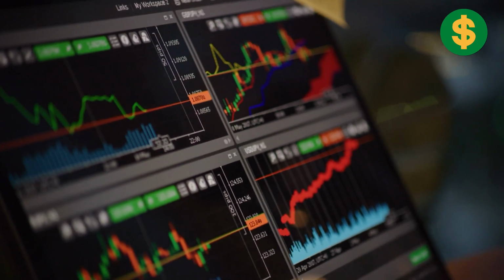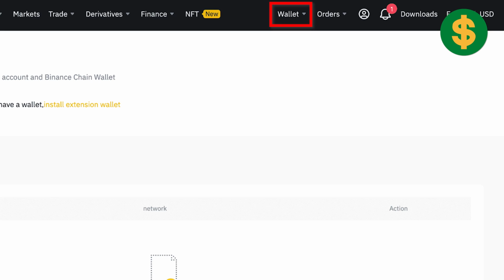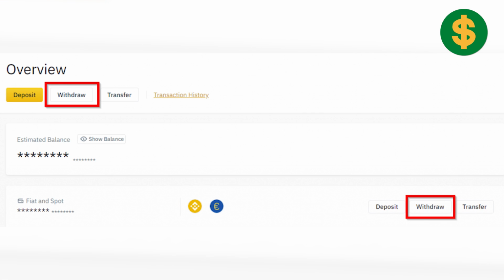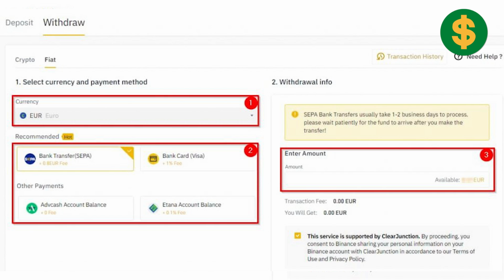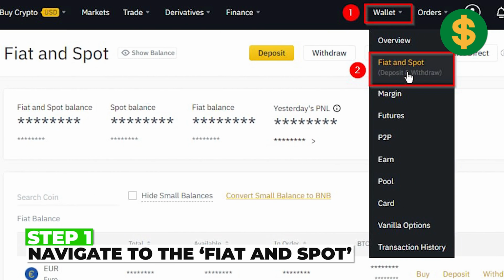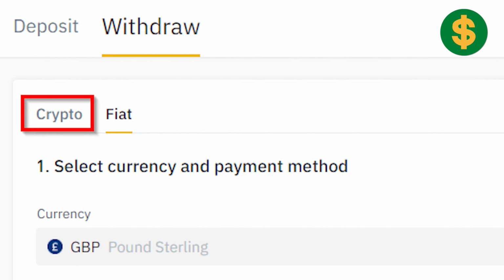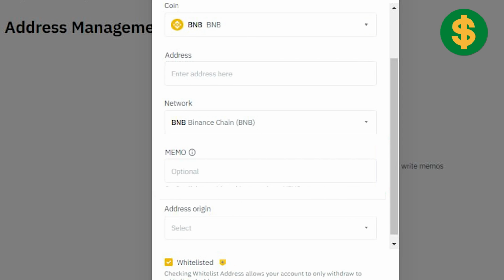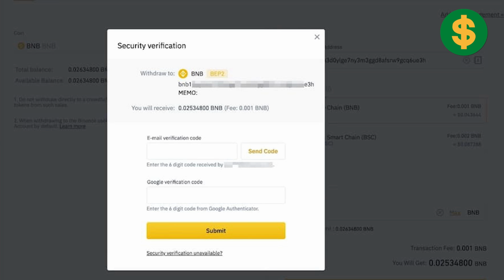How to Withdraw Money from Binance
Check out our how to make money with blogging playlist from here!